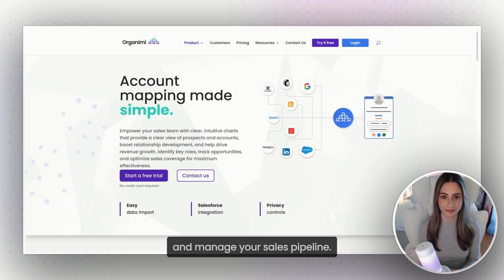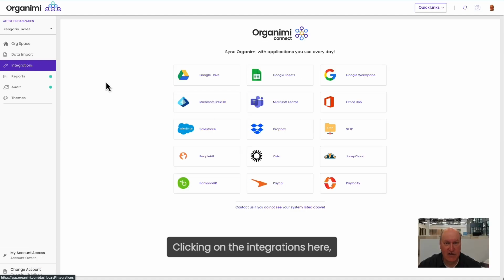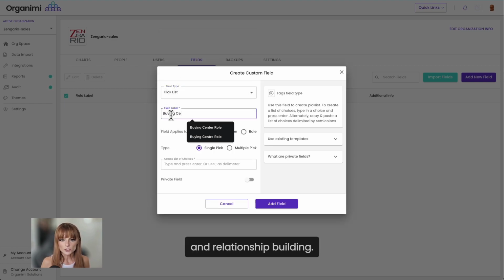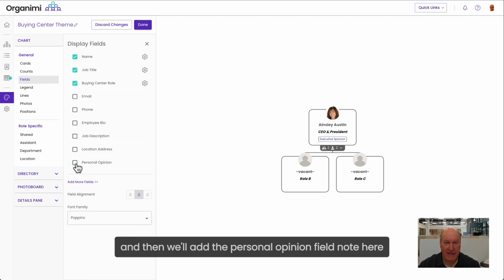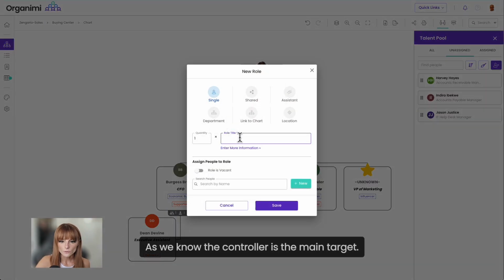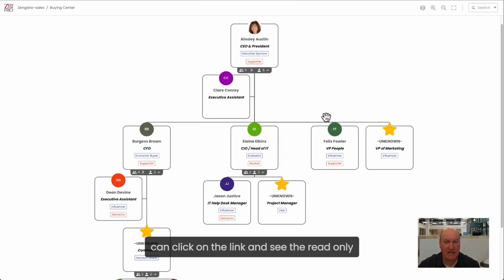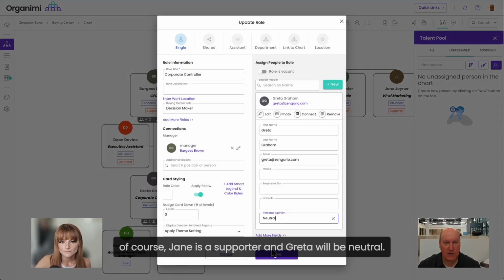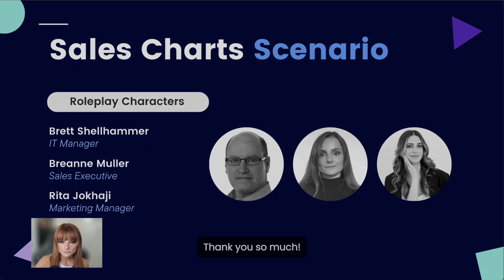Transforming Salesforce Data into Actionable Account Maps | Webinar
Join us as we showcase Organimi's Sales Charts, highlighting how they act as a strategic tool for mapping out relationships, identifying influencers, and ultimately, closing deals faster.

Maintain up-to-date charts with latest info on buy-in status, budget owners, technical users, approvals, champions, and blockers. See charts evolve with the sales pipeline.

Create custom data fields that support your unique sales process and help you classify contacts and their actions (e.g. warm vs cold), and control privacy through public or private display.

Share charts and insights instantly to keep your team informed and promote teamwork and informed decision-making without delays.